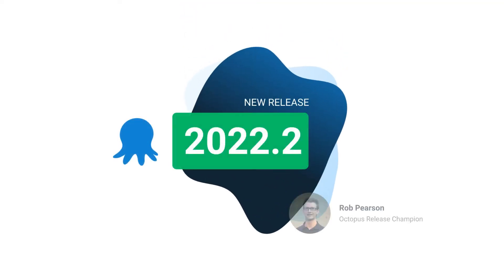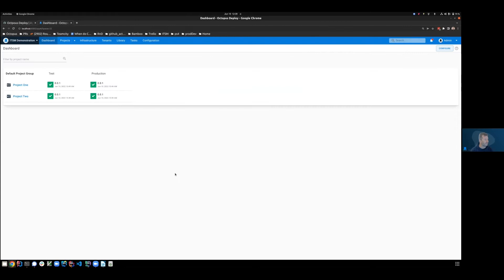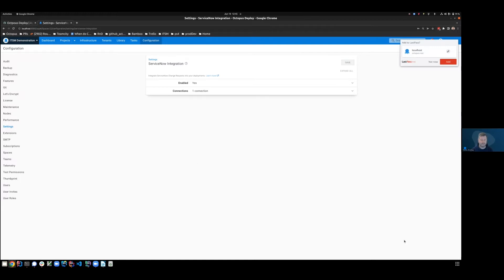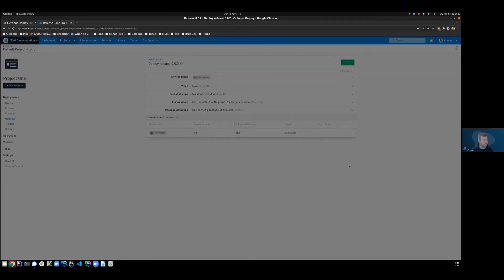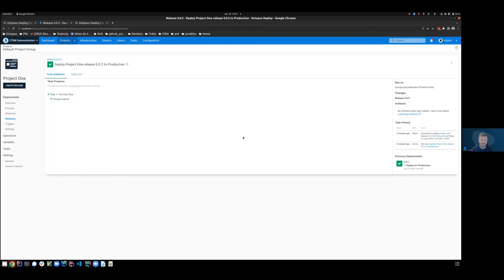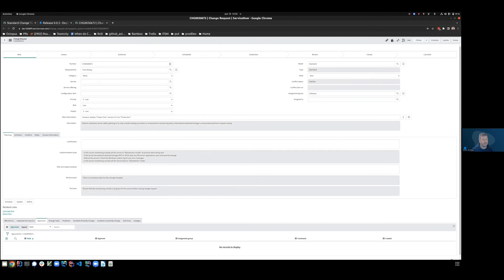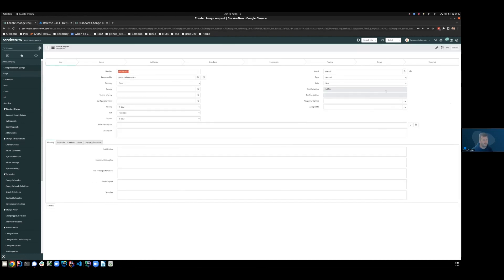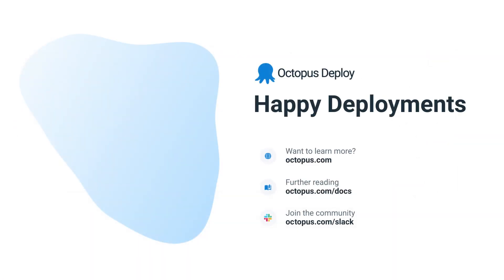ServiceNow Change Management without the friction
Octopus Deploy 2022.2 includes early access to our new ITSM ServiceNow integration. This video helps you get started with this new support.